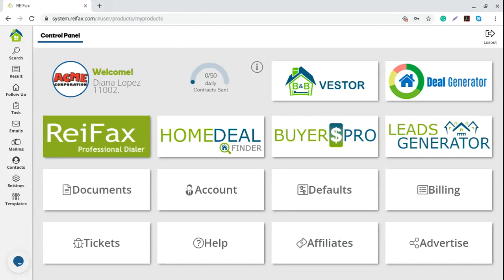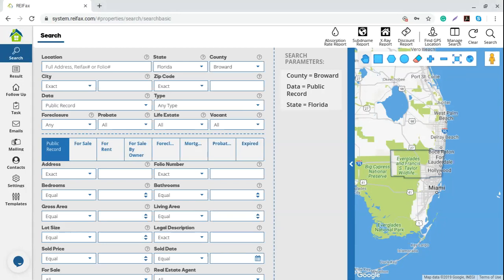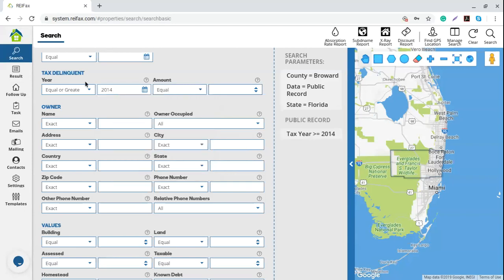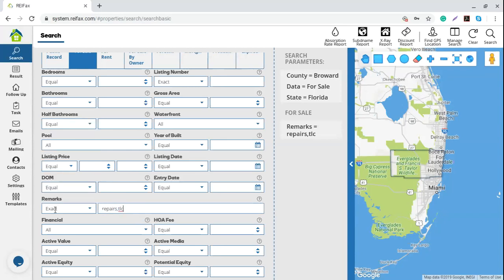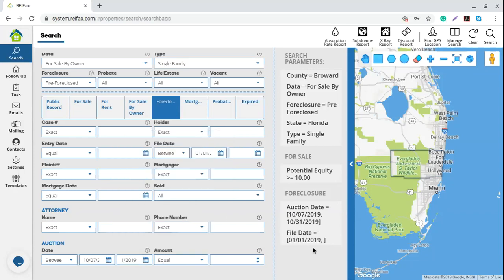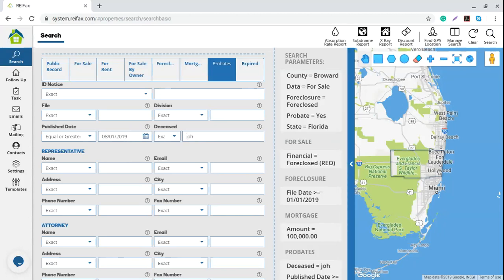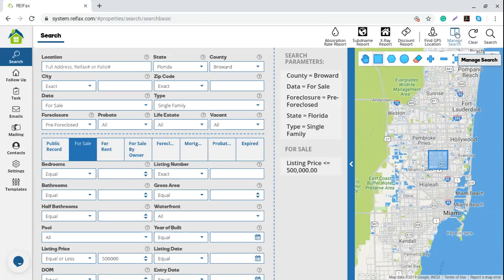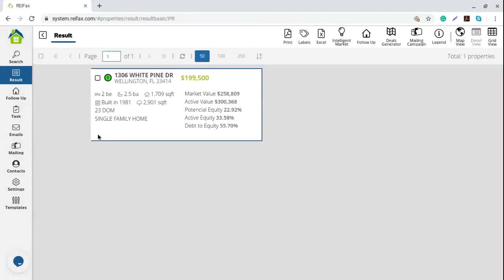2019 10 04 - Searches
If you have any other questions or if you need further assistance, please let us know, we're always happy to help!